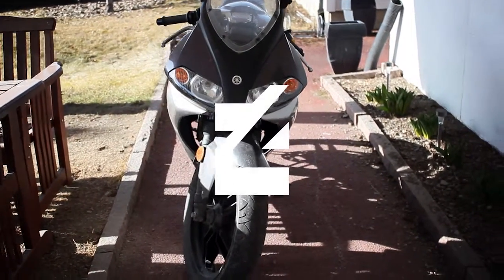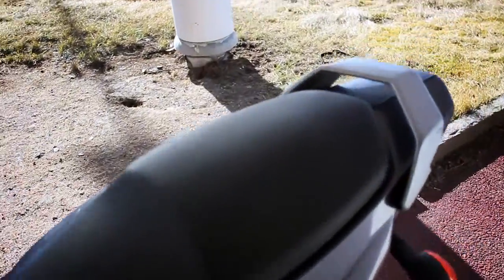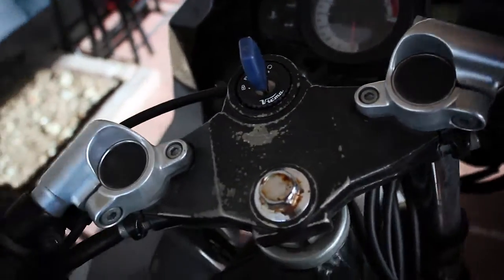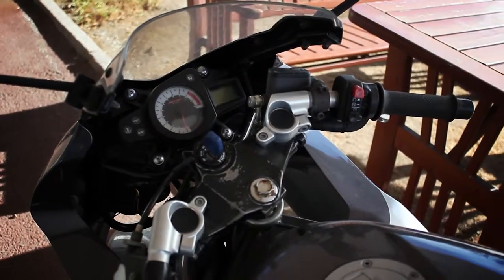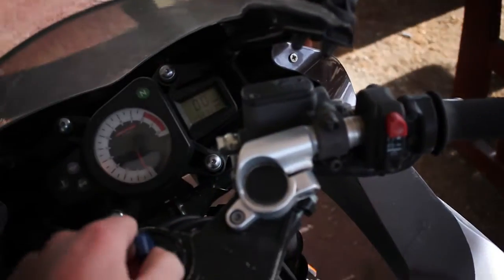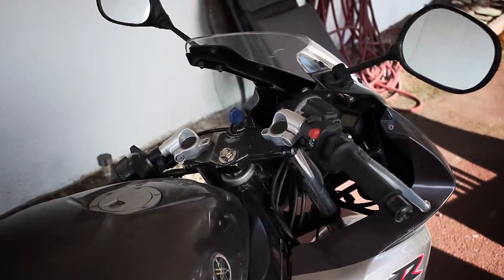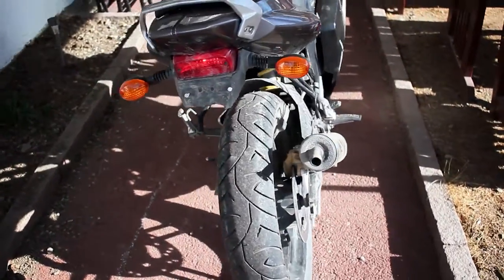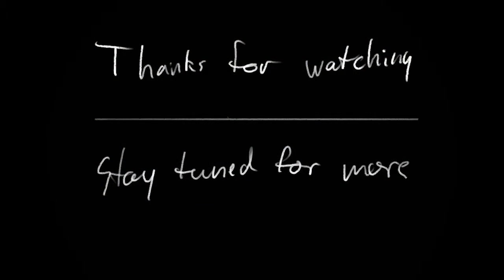#3, Inspection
A quick walkaround, Getting closer to being able to ride.

Next time I'll do a summary of The Gathering, also first proper ride.